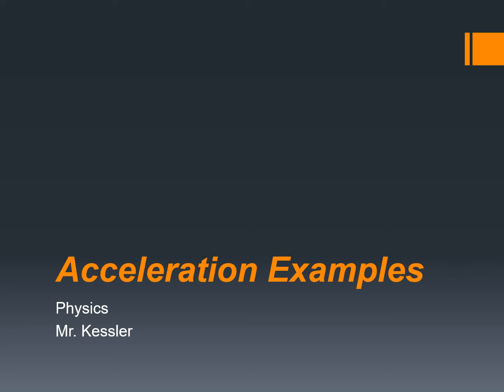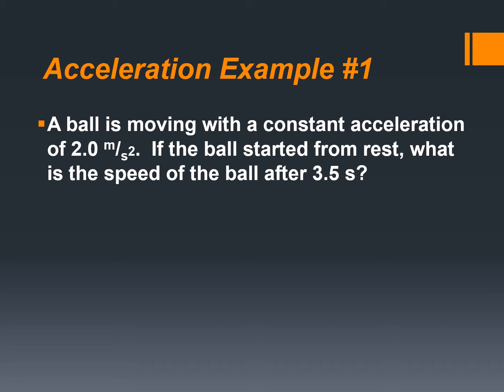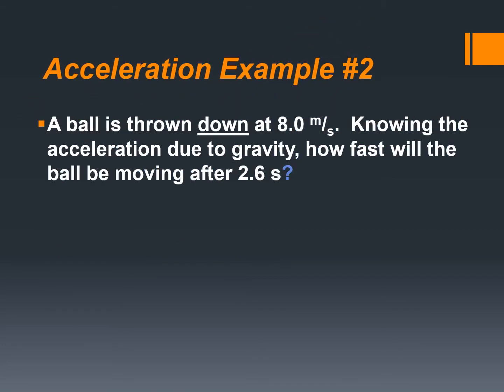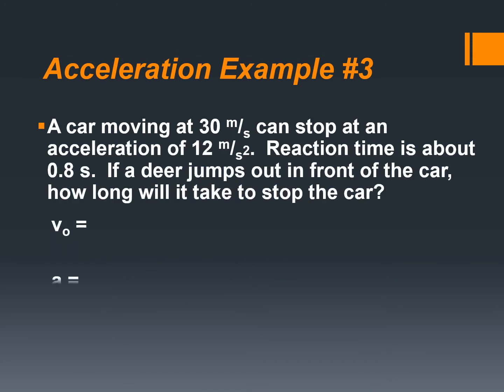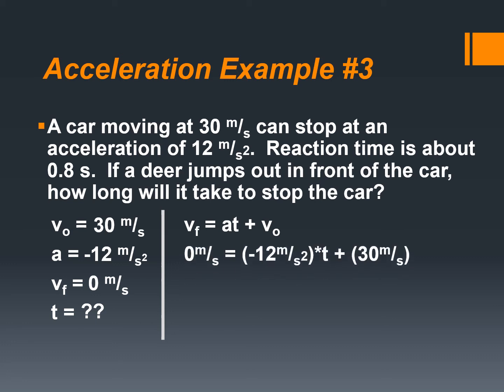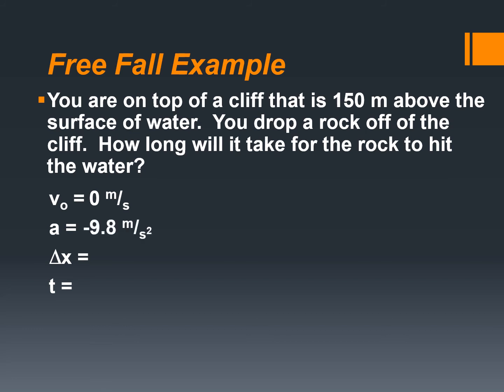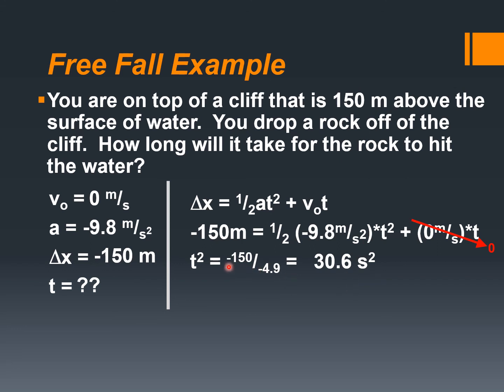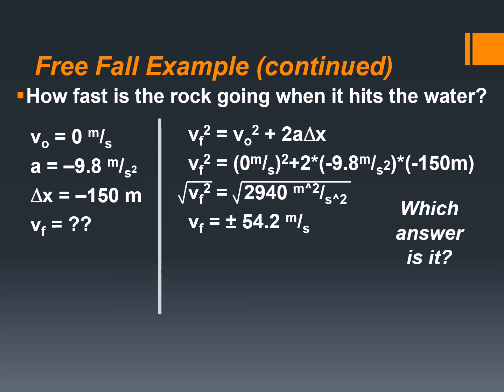01 Acceleration Part 2